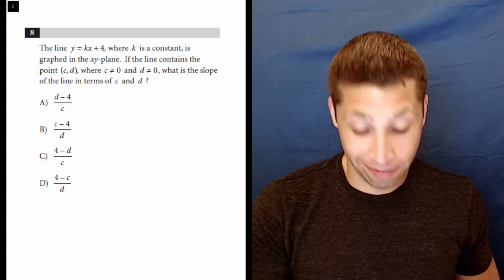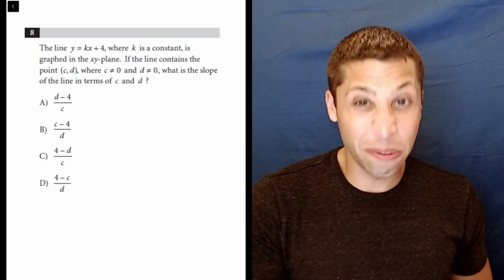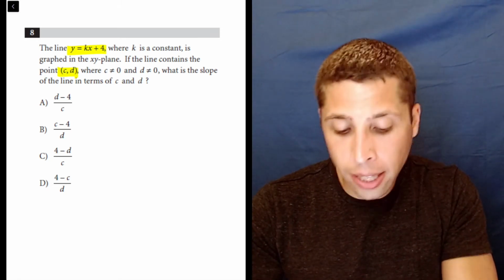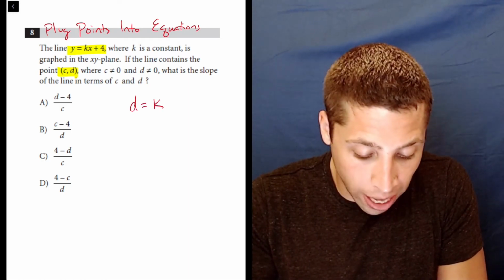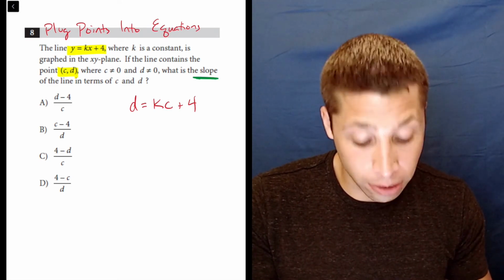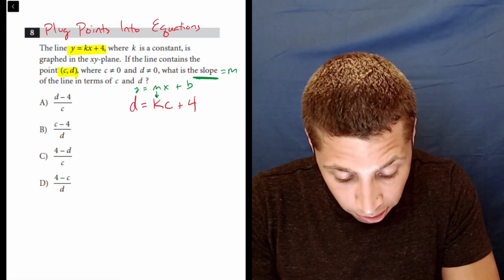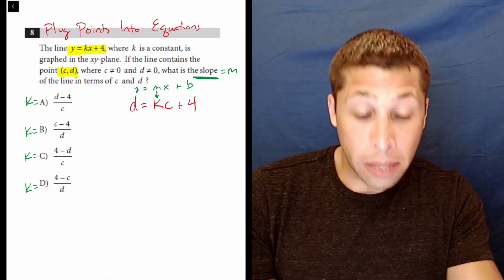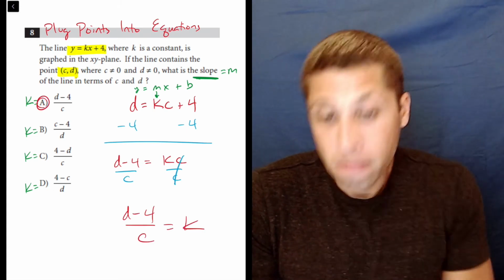SAT Test 3, Section 3, Question 8